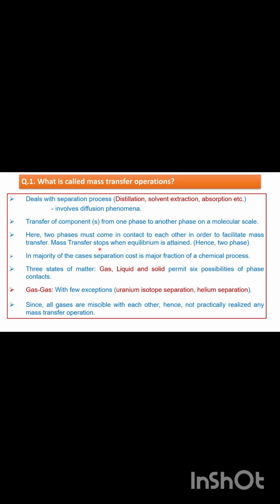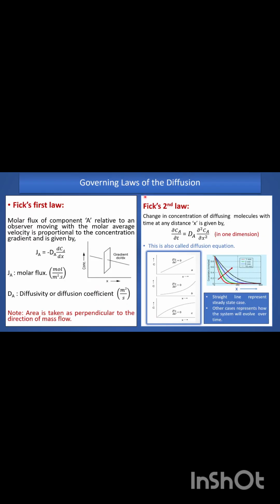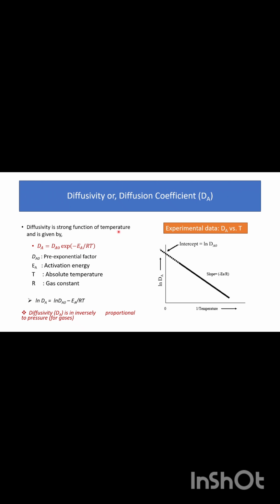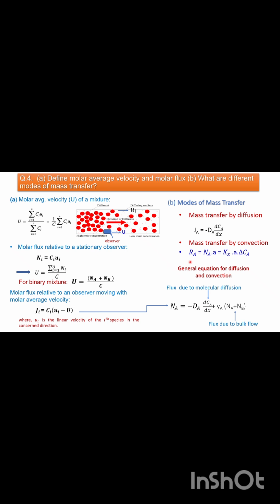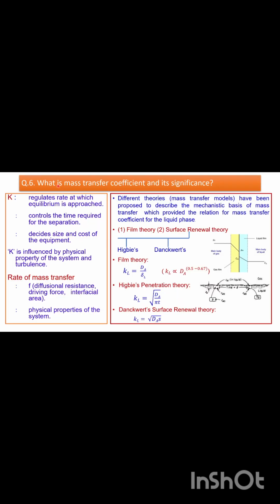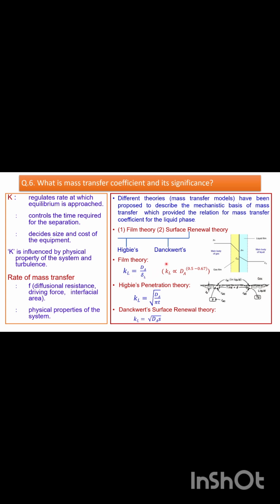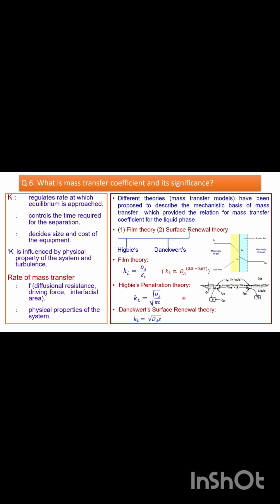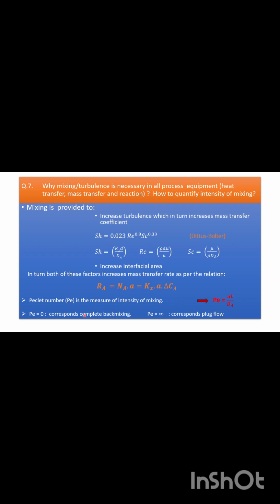Interview Questions on Mass Transfer Operations. PART-1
Interview Questions on Mass Transfer Operations with answer details.  This is part-1 . Some more will be provided in the coming videos